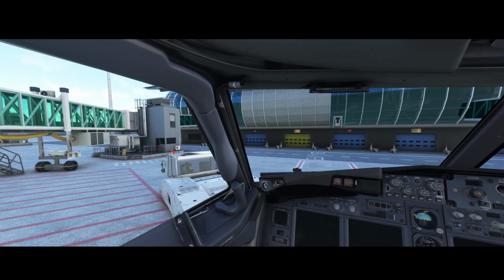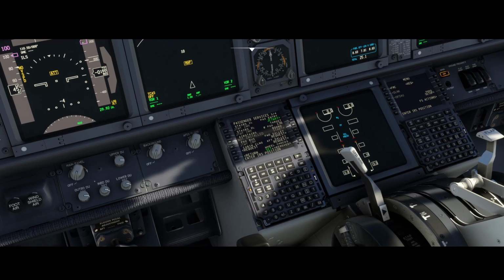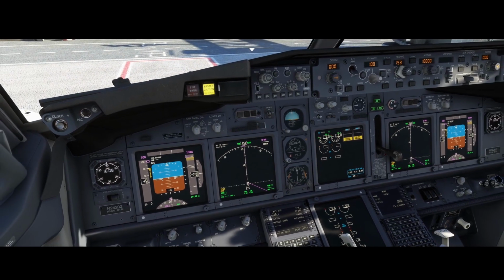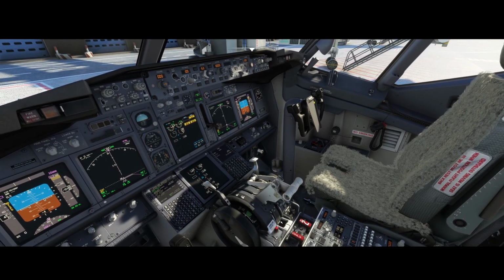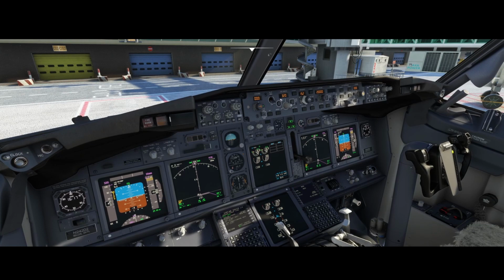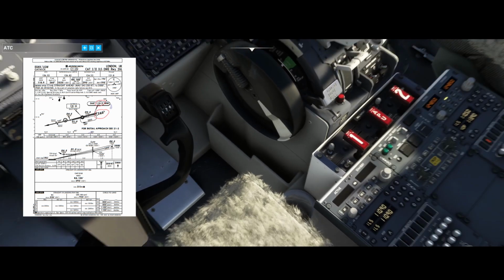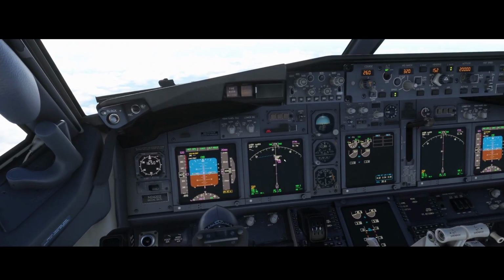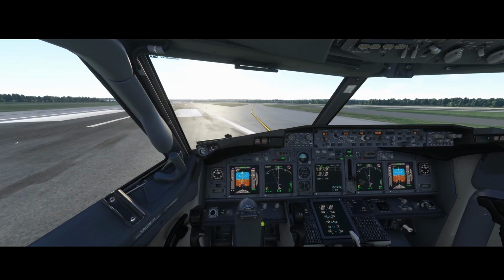Flight Simulator PMDG boeing 737 800 easy flight tutorial : startup, autopilot, approach,...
A great video for a beginner pilot! Tutorial for startup, autopilot, ils landing (approach)...